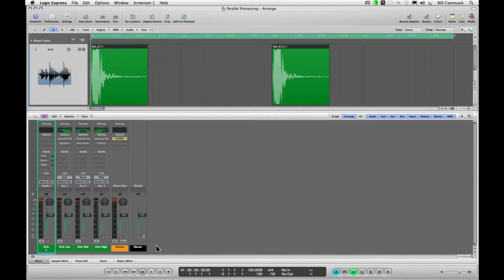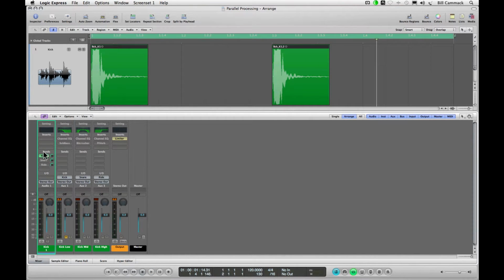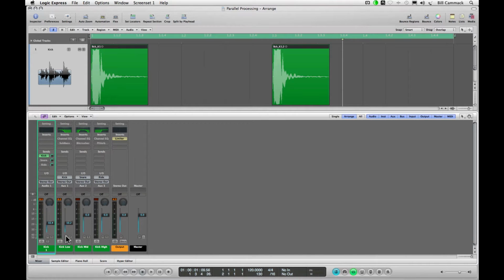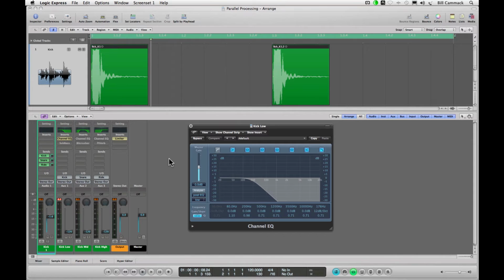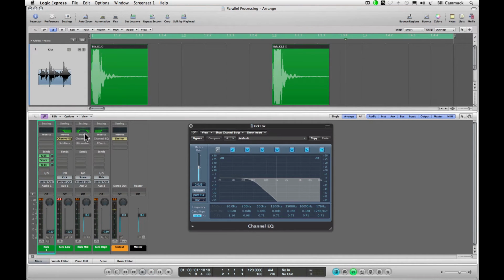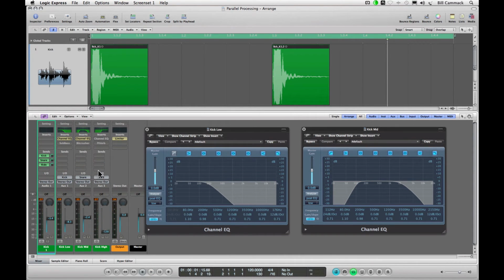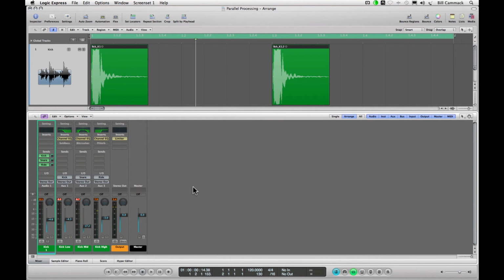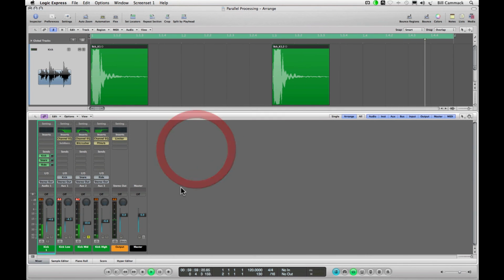Parallel Processing a Kick Drum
Bill Cammack discusses sends, returns, and parallel processing a kick drum track in Logic.